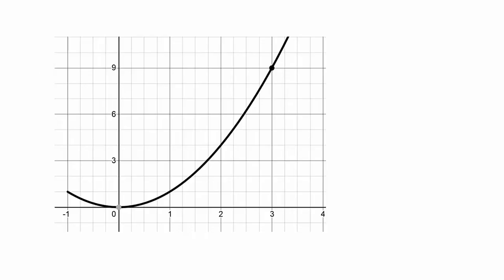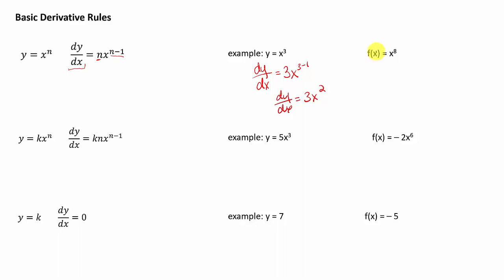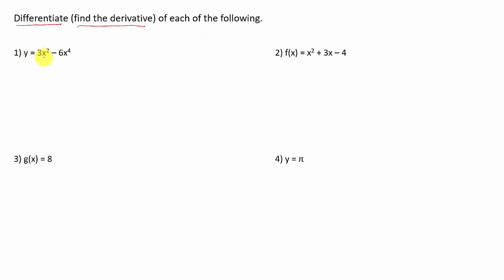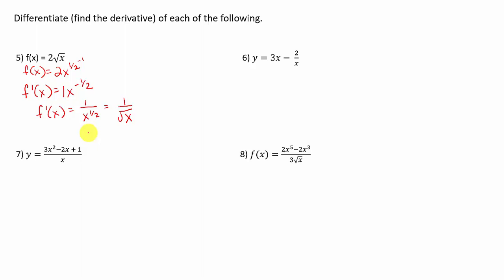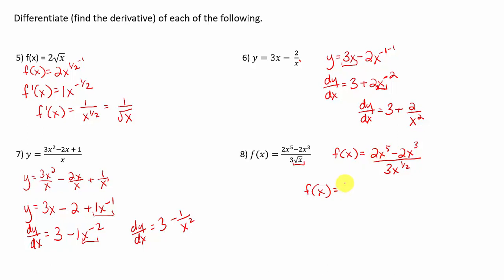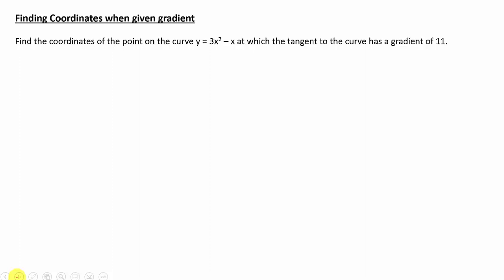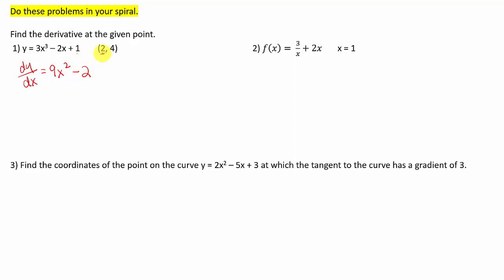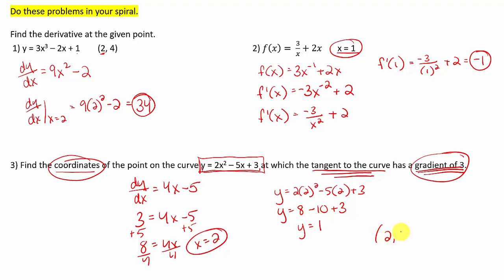Derivatives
Introduction to derivatives and power rule.